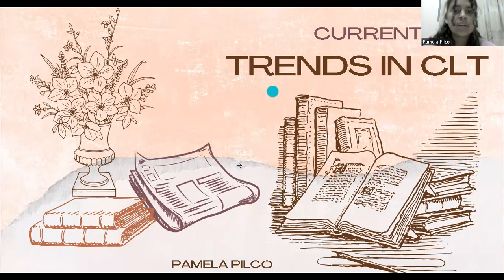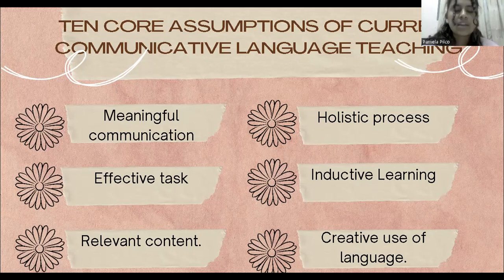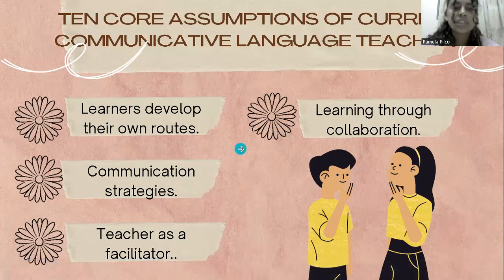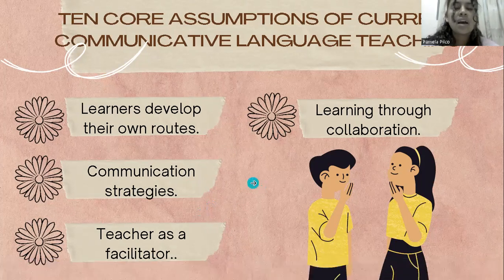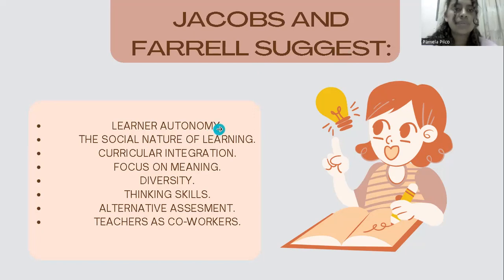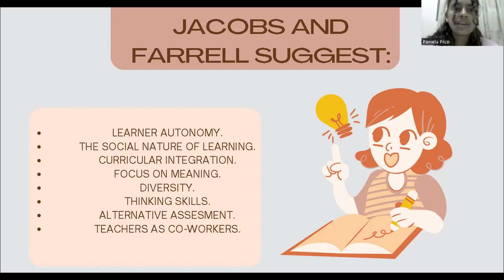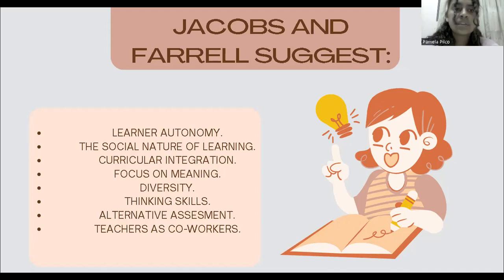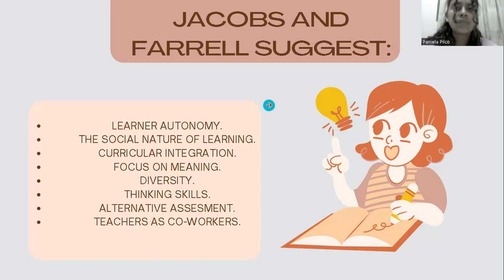CLT AUTONOMO 2 TRENDS PRESENTATION